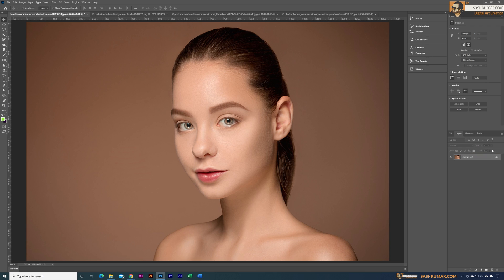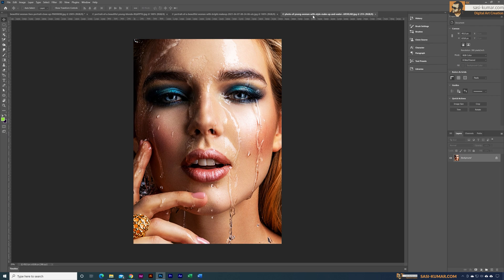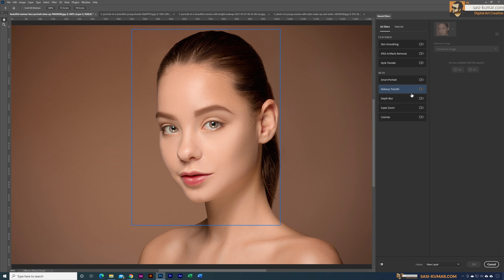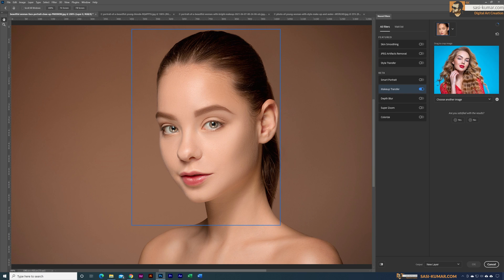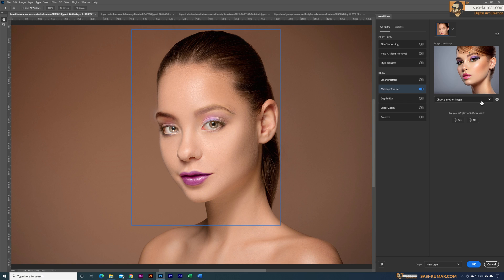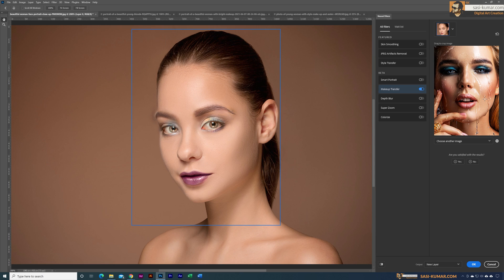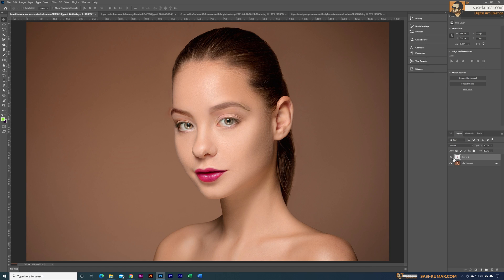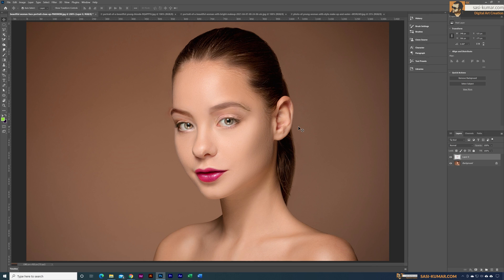Touch Up Photos with One Click in Photoshop | Using Mack Up Transfer | Tips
I Guys ! In this short adobe Photoshop Tips, I show you guys how you can use make up transfer neural filter to touch of portraits with one click. Please Note Some Neural filters at the moments in Beta version. Sometimes results may look bit artificial .